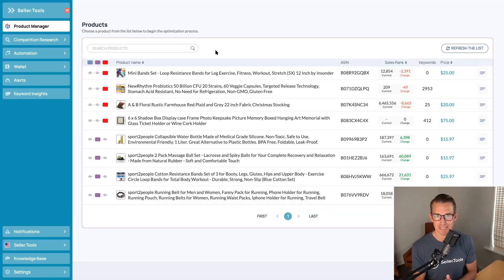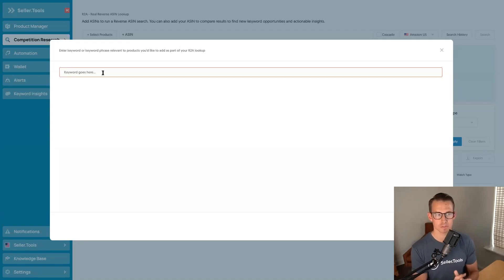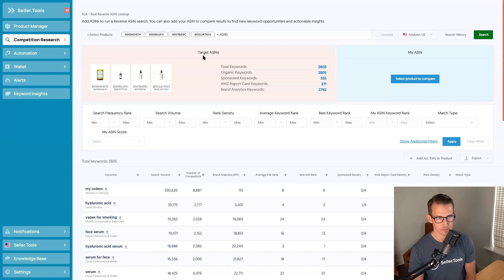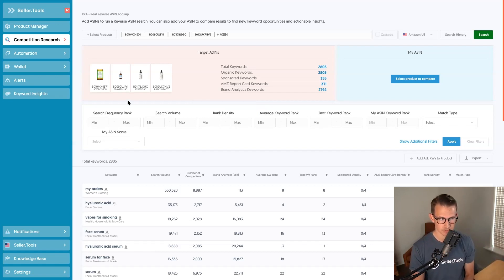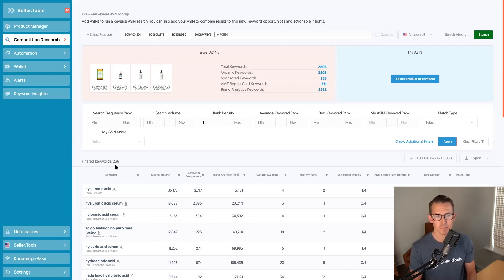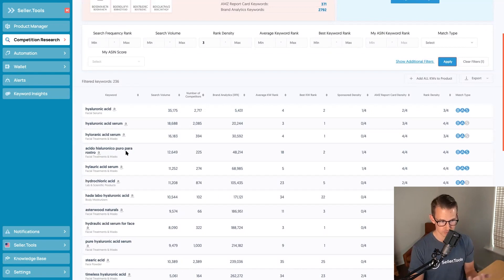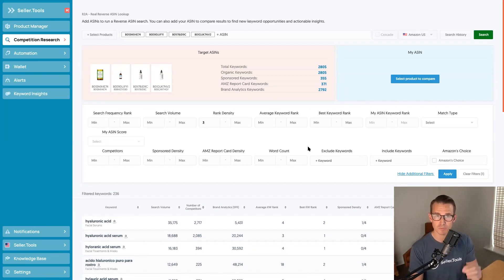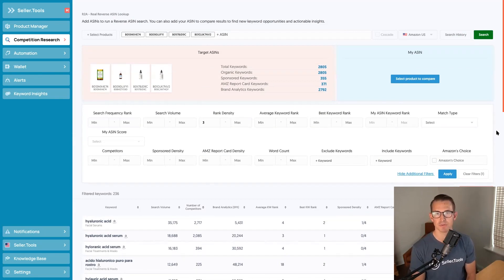5-Minute Reverse ASIN Search for Finding Competitors Keywords on Amazon - Seller.Tools Tutorial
In this video, Troy Johnston shows a quick and easy way to find relevant keywords for your Amazon FBA product listing using Seller.Tools software.

🔶  Questions answered in the video:

➤ 00:00 Amazon competitor keywords
➤ 00:46 5-minute keyword research
➤ 01:07 How to do reverse ASIN search
➤ 01:54 How to analyze the data
➤ 05:56 Different filters to apply
🔶 About TROY JOHNSTON

Troy Johnston is the Co-Founder at Seller.Tools which is an all-in-one suite of Amazon tools focusing on advanced strategies.  He has sold Amazon brands for multiple 7-figures and consulted for 8 & 9 figure clients on Amazon. Troy is absolutely obsessed with data-driven solutions and delivering on automation for sellers on the Amazon platform. Want to get in touch with Troy? You can find him and an amazing community of FBA sellers through the Facebook group FBA Kings.